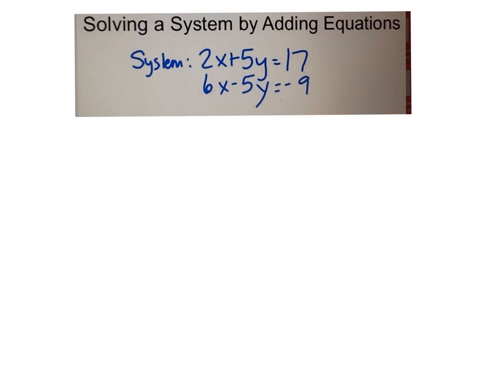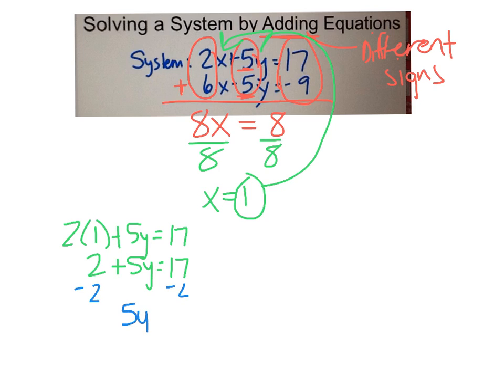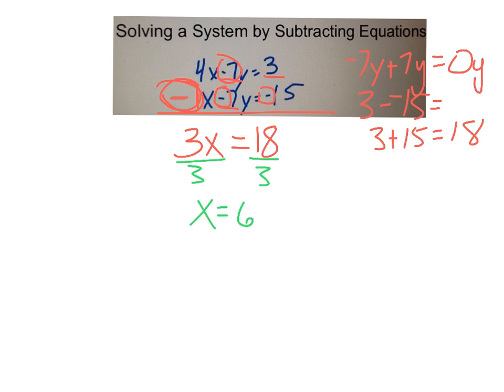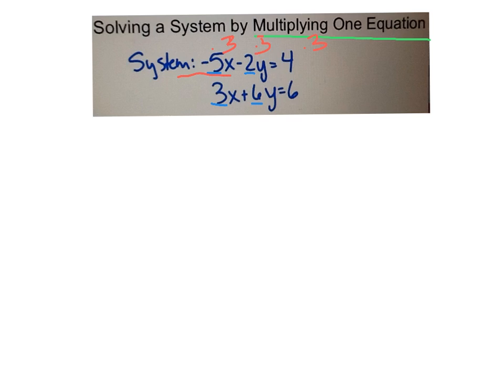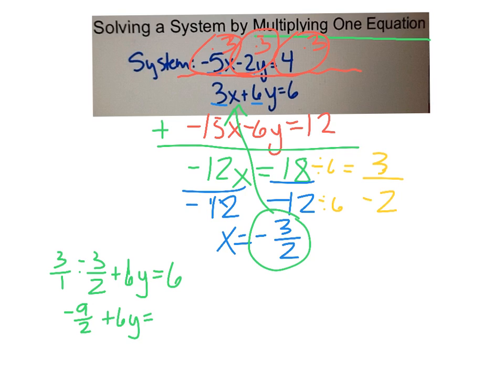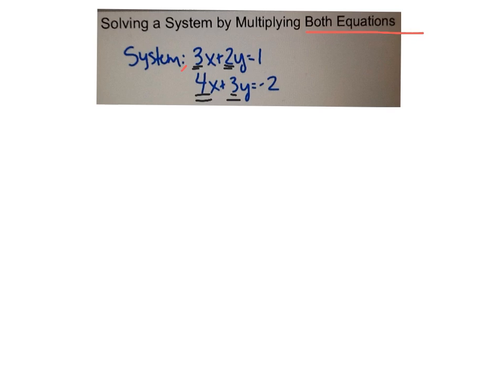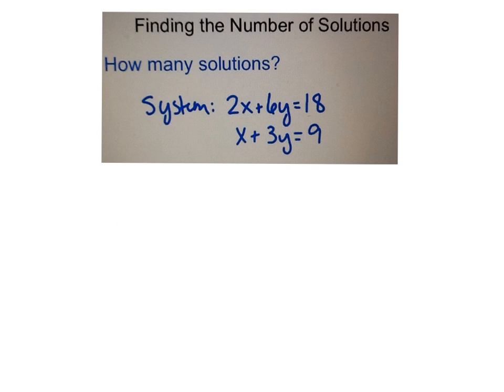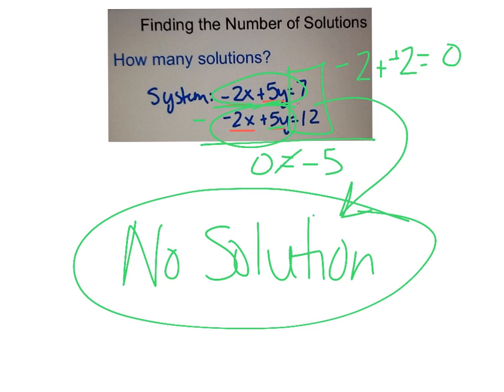Sub Video Hrs 4-6 (4-5)